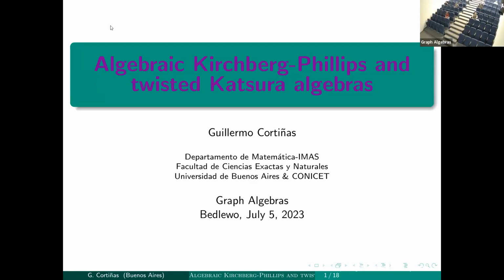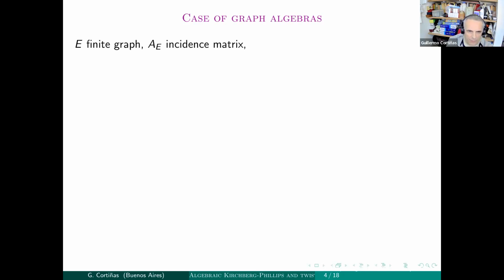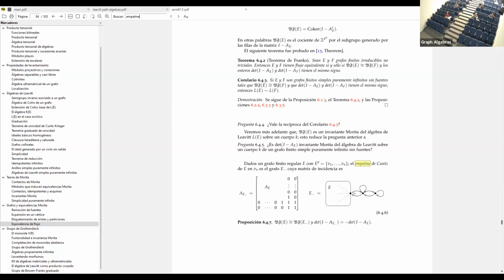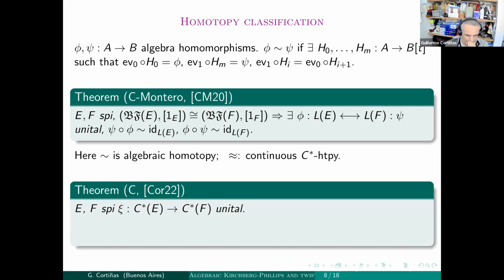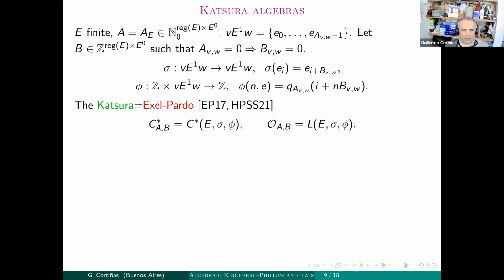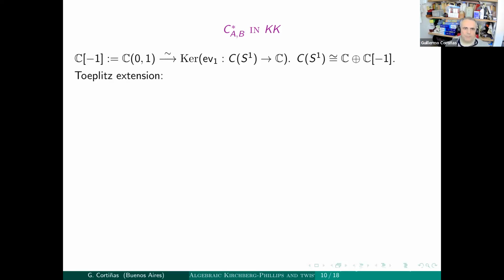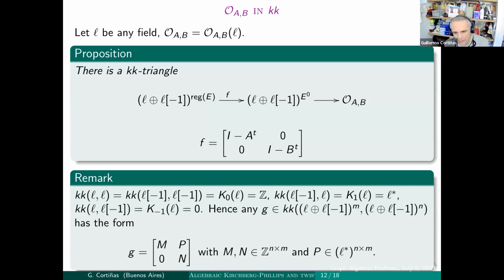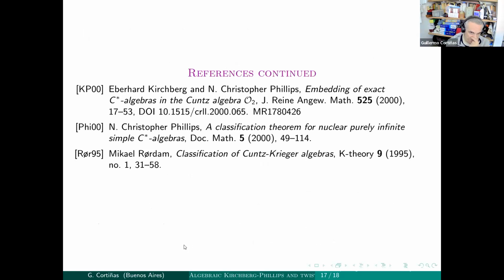Algebraic Kirchberg-Phillips problem and twisted Katsura algebras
Guillermo Cortiñas (Universidad de Buenos Aires, Argentina)